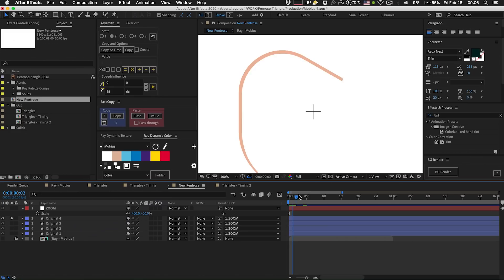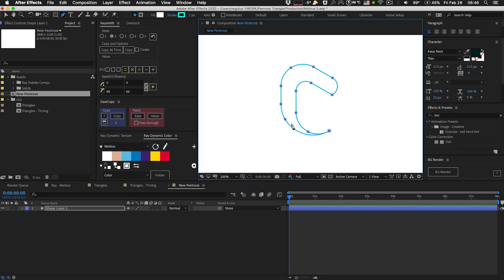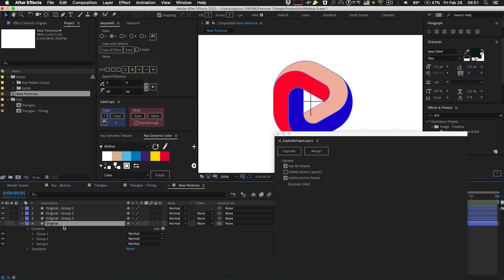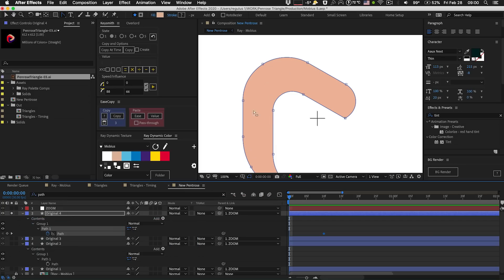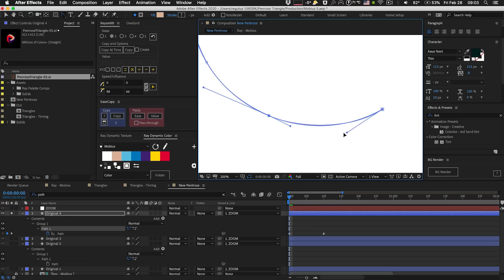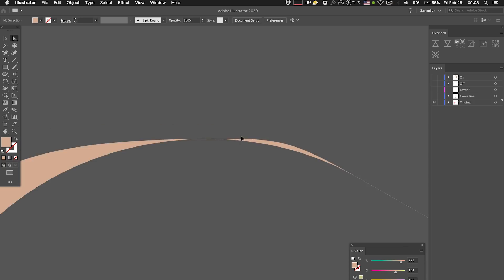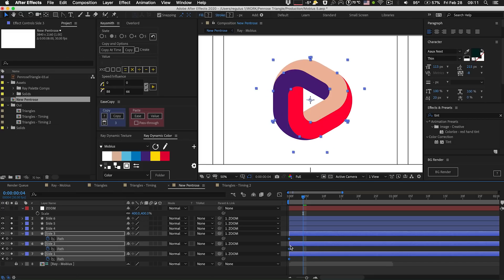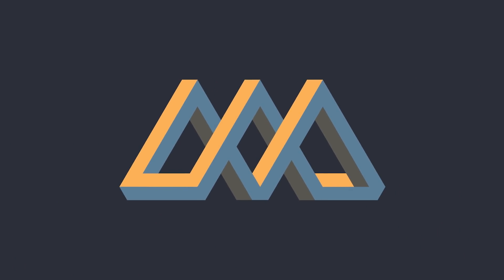How to Animate Impossible Shapes in After Effects - Advanced Tips from Sander van Dijk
🎁DOWNLOAD THIS PROJECT FILE & ASSETS FOR FREE! 🎁

Sander van Dijk has worked with some of the top studios and brands in the world. His unique and clever approaches to using After Effects has earned him a reputation as an incredible animator and problem solver. He has also helped create some incredible tools for motion designers, like Ray Dynamic Color. In short, he's pretty good at this stuff.

In this tutorial, Sander, who also teaches Advanced Motion Methods, will take you through the process and workflow he used to animate a very tricky piece of geometry, the Penrose Triangle. Animating "impossible" shapes like this one can leave you wondering... where do I start?

After this tutorial, you'll know.

Auto-Generated Transcript Below 👇

Sander van Dijk (00:00): Hello, my name is Sander van Dijk. And in this video, I'm going to teach you how you can make this. It's actually one of the elements that was used in a blend manifesto animation. I'll be sharing how I approach this animation and show you some handy techniques that you can use in other projects as well After effects is a very deep tool and it can take years to master. But if you're looking for a way to get to the next level as an animator and check out advanced motion methods, where I teach you exactly how I've used after effects on projects, for some of the biggest brands in the world, also, you can download the project files I'm using in this video to follow along or practice. After you're done, watching details are in the description. Now let's get started.

Sander van Dijk (00:48): So first of all, how do we get a shape like that? It's actually really difficult to draw. So luckily I've actually included the file where it's already done. So you could just grab that if you don't want to draw this thing on your own, I would like to challenge you to try, because it's actually really hard if you want to, uh, hint, uh, what we, what I can do is I could just show you how to do this with a square, because it's a lot easier to do that with a shape like that. So just draw a square, hit command C command after paste it in the same place. And then let's just create lines for now.

Sander van Dijk (01:22): So you have lions here and then the outside shape, uh, let's make some around corners for those. And then what you can do is you can just, you know, move these shapes like this, and you can start to see the effect already occurring, right? Duplicate that once more like this. And now you could see this shape starts to form, you know, you have two options. You could either go completely to the edge or you could do like halfway. So there's lots of different ways to go about it or to recreate the shape. So if you end up doing this tutorial, try to do it with a different shape, uh, just to see, uh, what new challenges that brings. And maybe you can eventually share that with the community as well, so that everyone can learn from each other's creation.

Sander van Dijk (02:10): Alright, now let's get this into after effects. So there's a couple ways you can bring things into after effects. One of the easiest ways is to just grab a shape like this, copy it, go to after effects, go to your pen tool, click anywhere in the field and just hit paste. And then that will, that way it will come in. Now, there are some challenges with like, as far as where the anchor point is. So if I just copied this shape and I paste it into after effects like this, we showed a title, same thing right now, it's in the center over here. But then when I paste, uh, another object like this one, that's obviously not going to line up. So, uh, you know, it kind of does whatever with the anchor points. So that's why I actually have this shape that you see here around it, because if you use that shape as well, so you click here and you click on that.